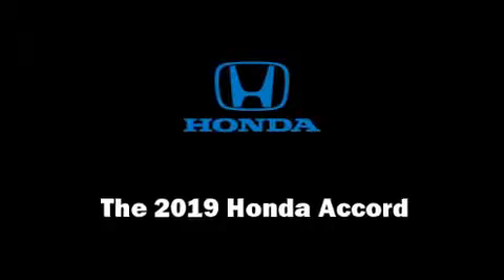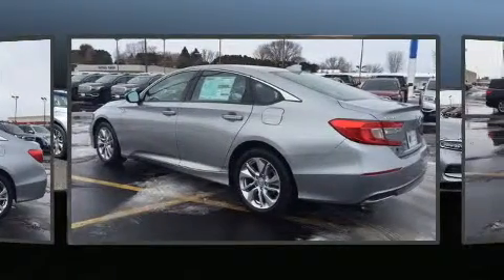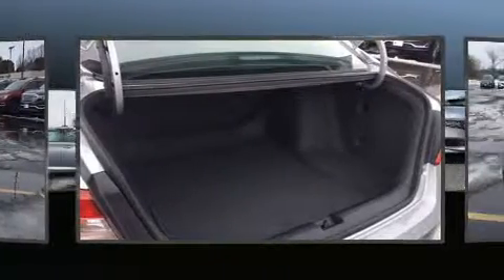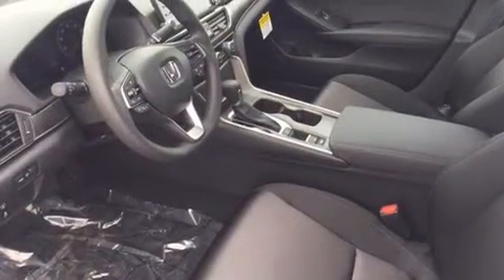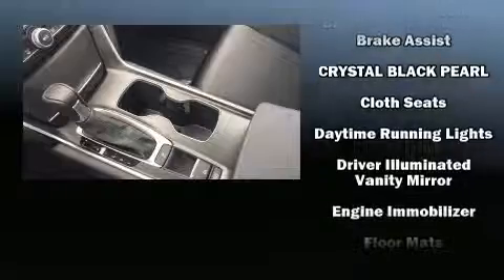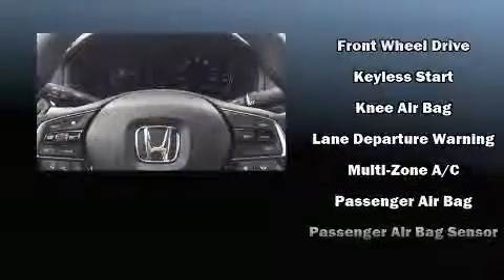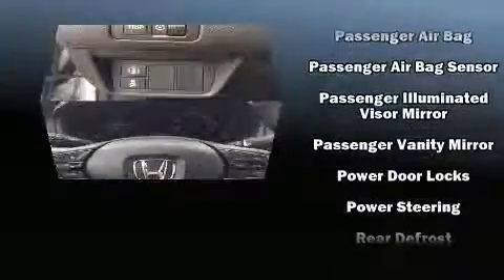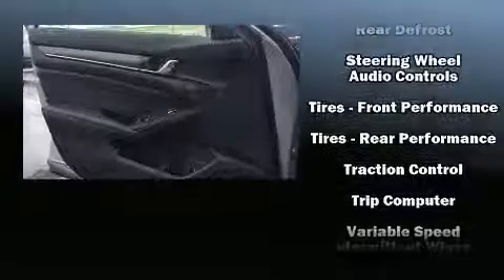2019 Honda Accord LX in Dubuque, IA 52002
Richardson Honda
1475 J.F. Kennedy Rd

Come test drive this 2019 Honda Accord. This 4 door, 5 passenger sedan is ready to drive off the showroom floor! Under the hood you'll find a 4 cylinder engine with more than 170 horsepower, and for added security, dynamic Stability Control supplements the drivetrain. A turbocharger is also included as an economical means of increasing performance. Honda infused the interior with top shelf amenities, such as: a trip computer, front bucket seats, telescoping steering wheel, lane departure warning, power windows, remote keyless entry, and air conditioning. Audio features include an AM/FM radio, and 4 speakers, providing excellent sound throughout the cabin. Honda ensures the safety and security of its passengers with equipment such as: dual front impact airbags, head curtain airbags, traction control, brake assist, a security system, and 4 wheel disc brakes with ABS. Adaptive cruise control maintains a pre set distance behind the car ahead of you, simplifying highway driving and enhancing safety. We know that you have high expectations, and we enjoy the challenge of meeting and exceeding them! Please don't hesitate to give us a call.